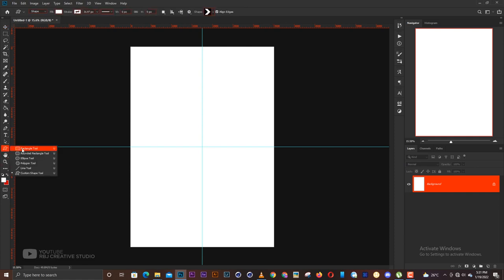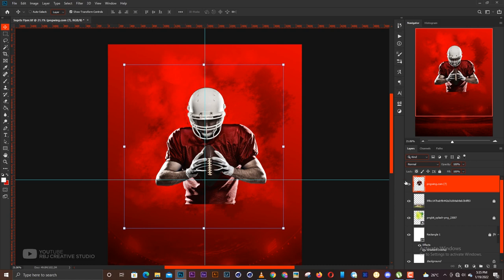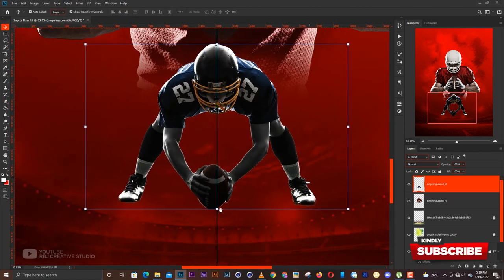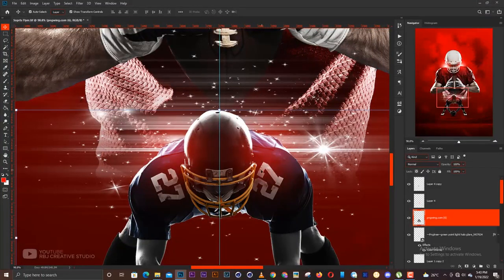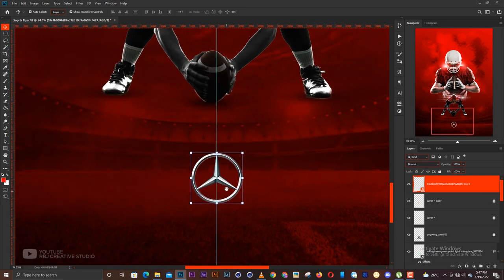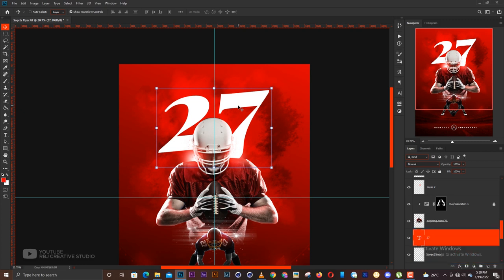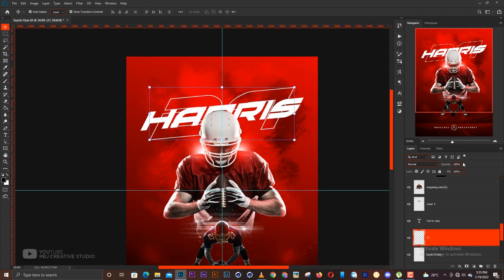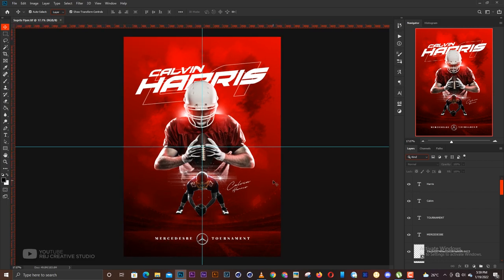How to Design a Sports Flyer in 2022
What's gooooood guys, it's another tutorial in the year 2022. I hope you get some tips and tricks from this one.